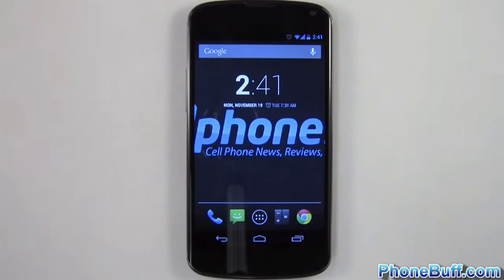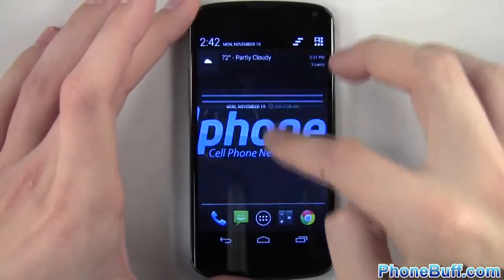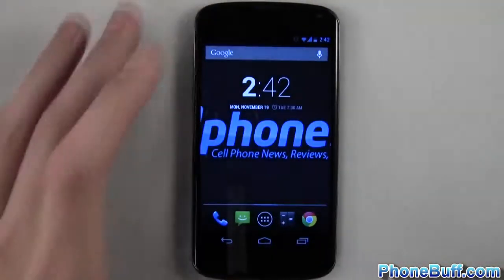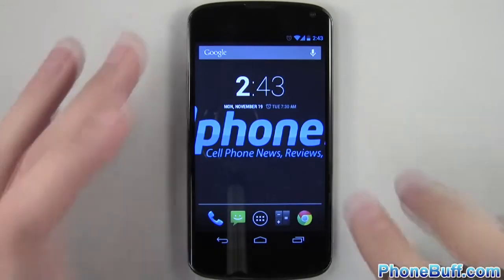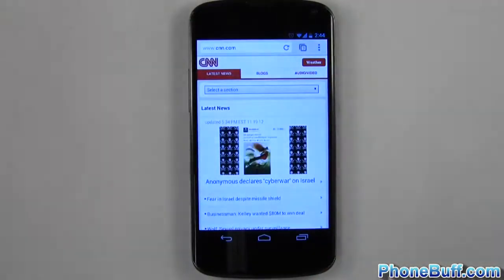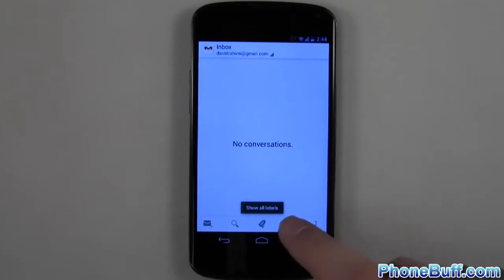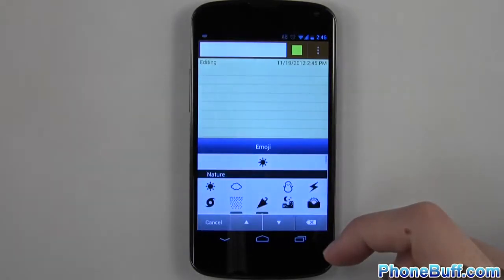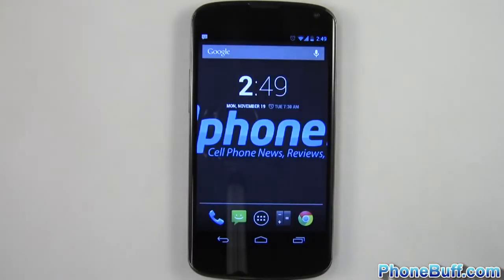Android 4 2 Jelly Bean Tips & Tricks